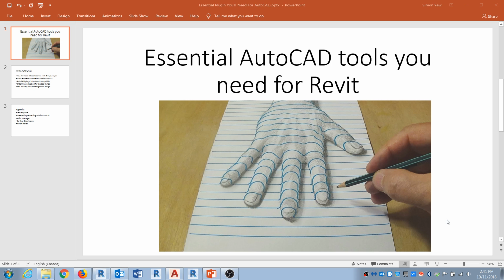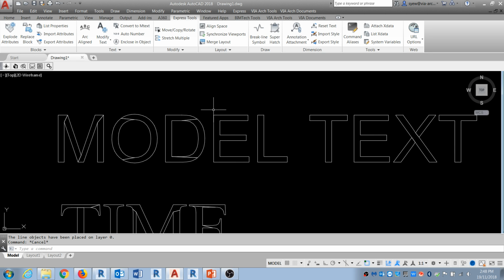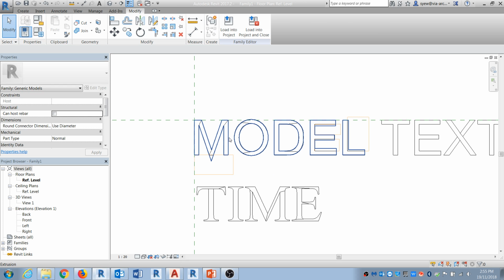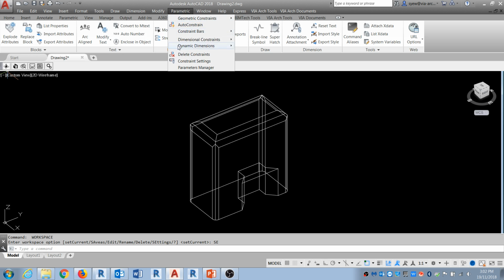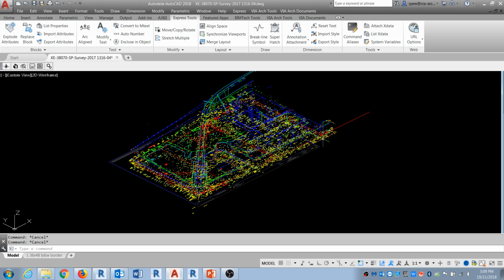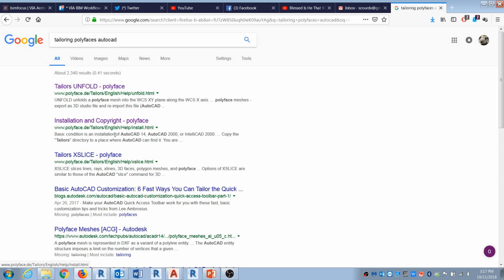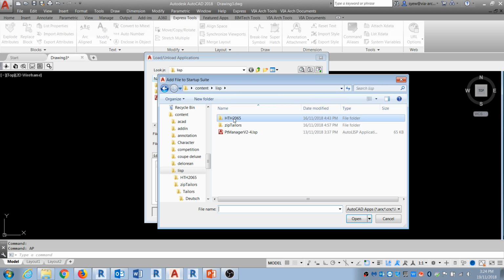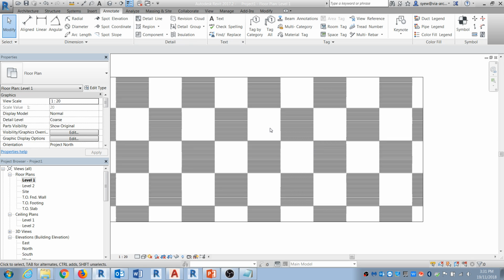Essential AutoCAD tools you need for Revit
This topic demonstrate AutoCAD tools you can use for Revit

- Express Tools Text Explode
- Create simple Massing using AutoCAD 3d solid Extrude, Union, Subtract, Fillet, Chamfer and Helix
- LISP add on Point Manager
- LISP add on 3d face Slice/merge
- LISP add on Hatch maker

Thanks to Lee Mac for brilliant Point manager tool.

Thanks to Armin Antkowiak for 3d mesh slice/sew.

Thanks to Lanny Schiele for hatch maker.